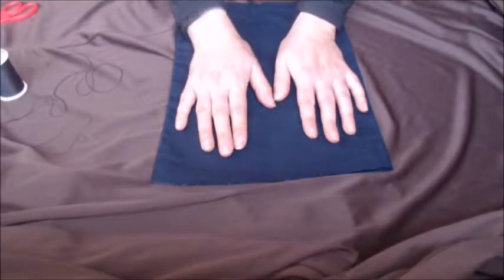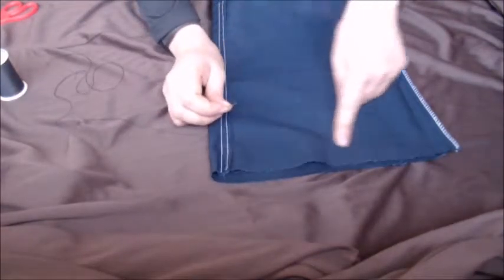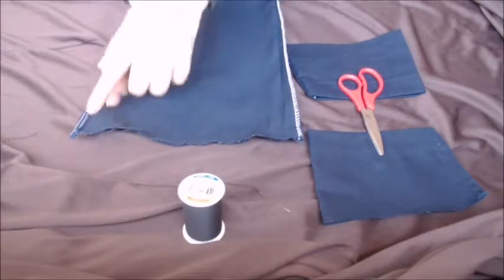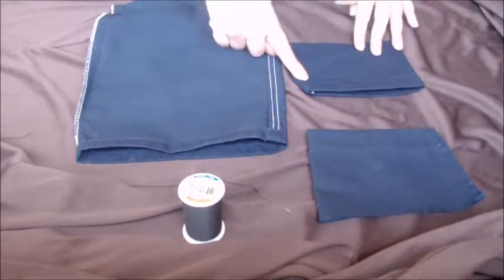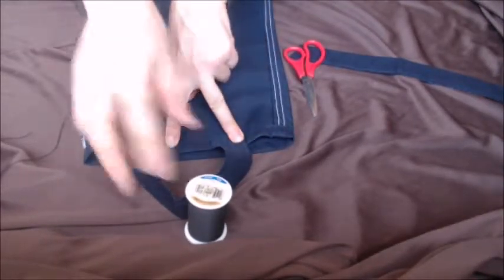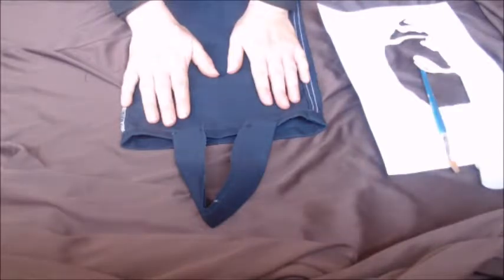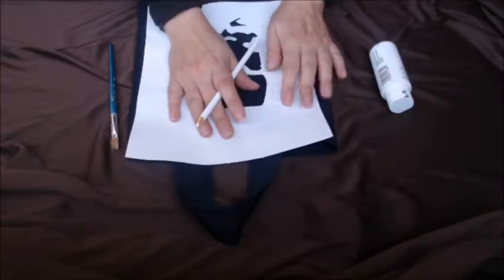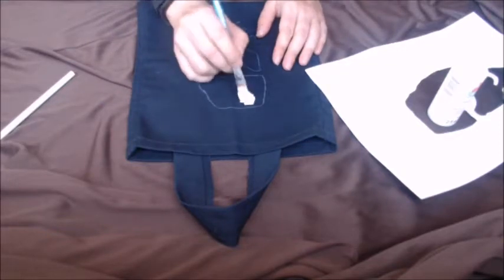DIY Michael Myers Trick Or Treat Bag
With the New Halloween Movie out NOW!!! I thought I'd use the leftover fabric from sizing lilStars Michael Myers costume to make her a Trick or Treat Bag.

Here's what you'll need:
Left over Leg and Arm fabric from sizing your child's Michael Myers costume.
You can use Dark blue overhauls.
A needle and Dark blue or black thread.
Scissors, A white colored pencil.
White Acrylic paint and paint brush.

You'll also need: A peace of scrap paper or cloth to put inside the bag while you paint.

TIP: If you don't have left over fabric or maybe you don't have enough you can also make one with a Dark Blue pillow case.

How To Make The Stencil.
Simply google Michael Myers Mask outline and you'll find all kinds of images of it, After you find the one you like enlarge it on your computer screen then place a thin piece of paper on it and trace it with a pen or pencil, Pressing firmly trace it out on a thicker piece of paper or craft foam and cute it out.

If you liked what you saw click the like button. If you have any questions, suggestions concerns or ideas please put those in the comment section bellow and I'll get to them as soon as I can.